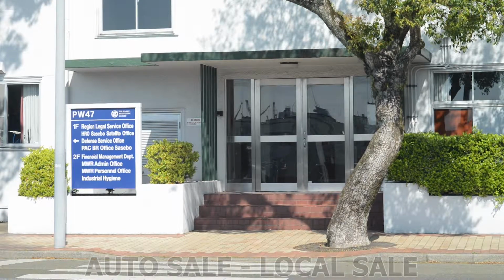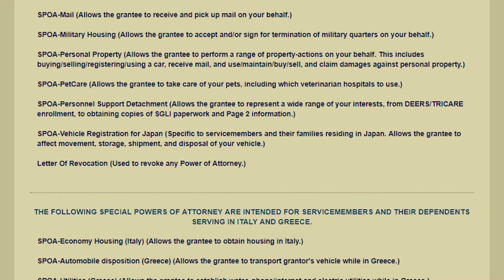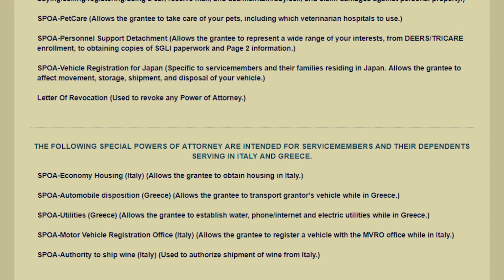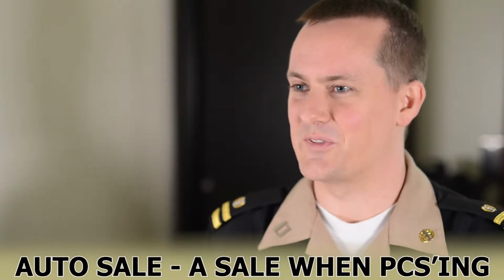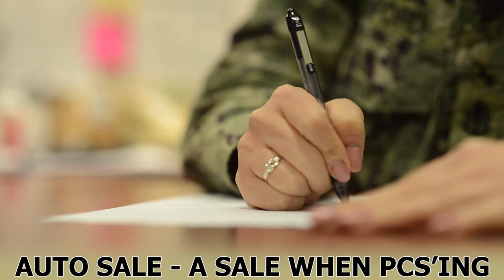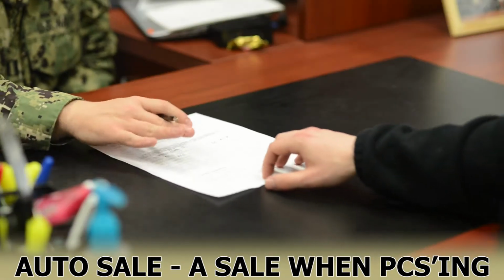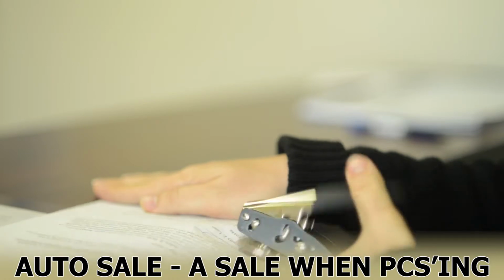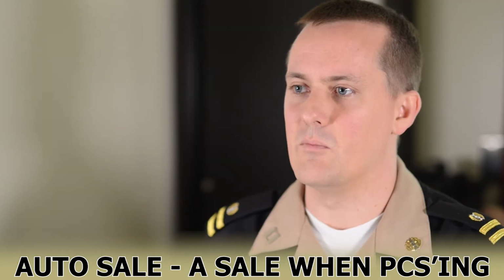Power of Attorney - Vehicle Sales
There are three common situations that arise when selling a vehicle with a Power of Attorney here in Sasebo: 1) Stateside Sale, 2) Local sale, 3) A Sale When PCS’ing. LT Greggary Lines from Sasebo Legal Assistance explains all three of these situations in this instructional video.